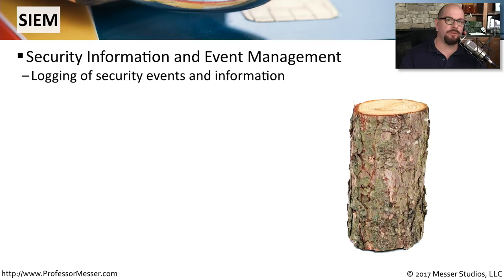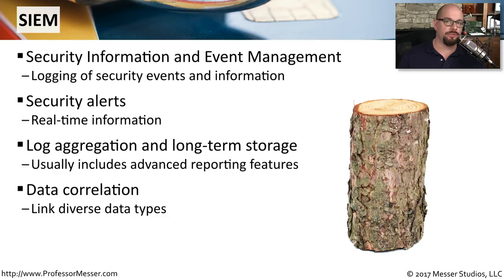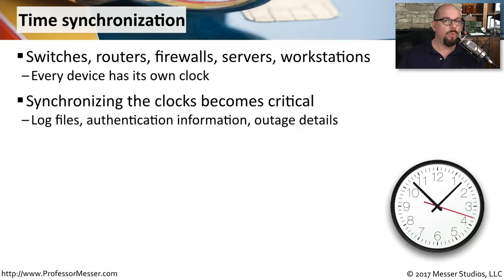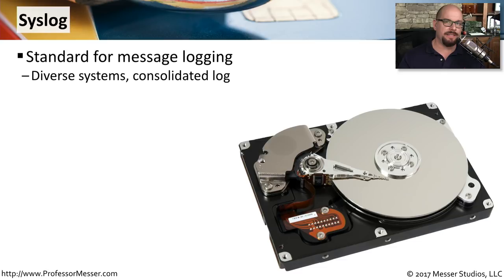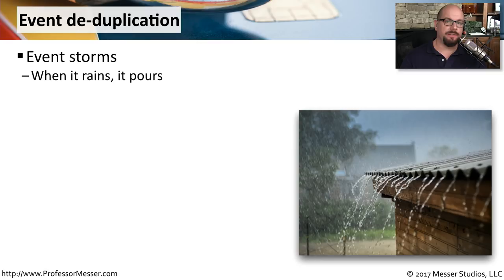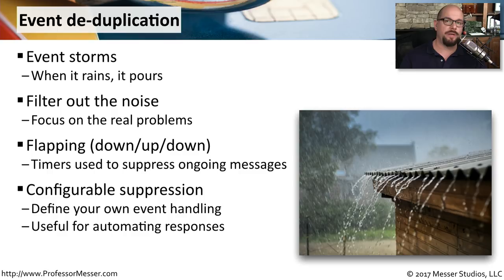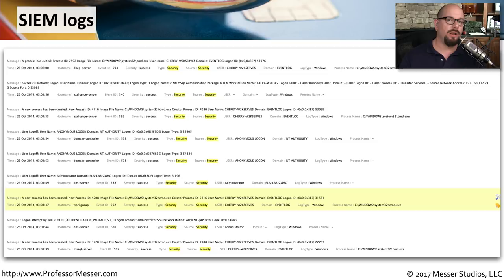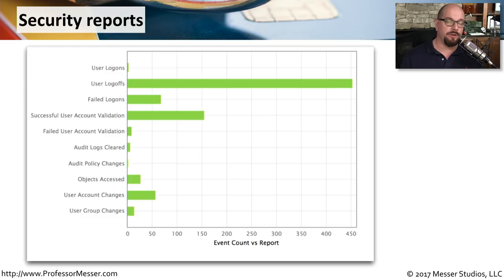SIEM - CompTIA Security+ SY0-501 - 2.1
SIEM (Security Information and Event Management) is an important part of any security strategy. In this video, you'll learn how a SIEM can be used to gather and report on syslog data from all of your infrastructure devices.